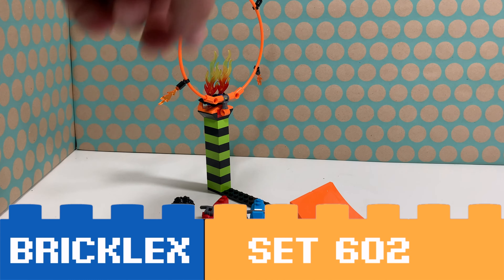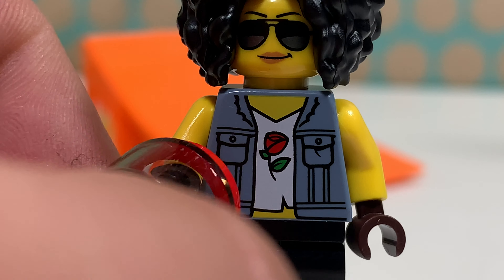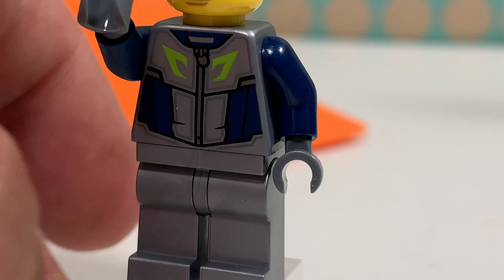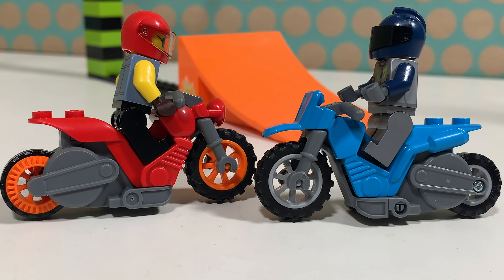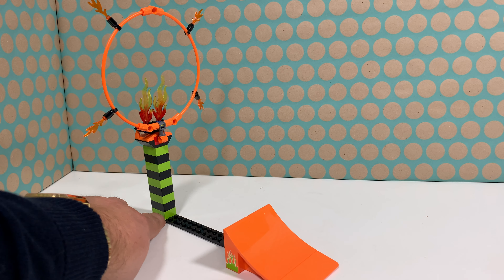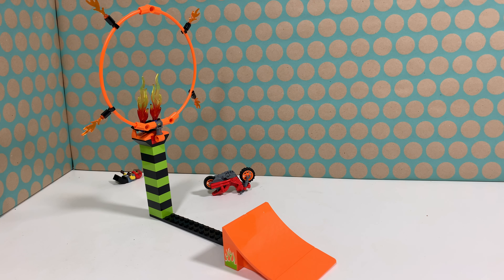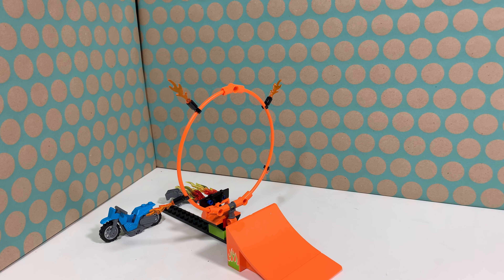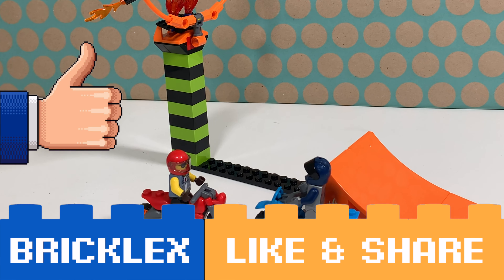LEGO - 60299 - City Stuntz - Stunt Competition - review!! 🔥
In this video a review of the new LEGO City Stuntz set Stunt Competition. It's a stunt ring with two of the new motorcycles with a fly wheel! There are also 2 nice minifigs in this set and a really nice play feature.